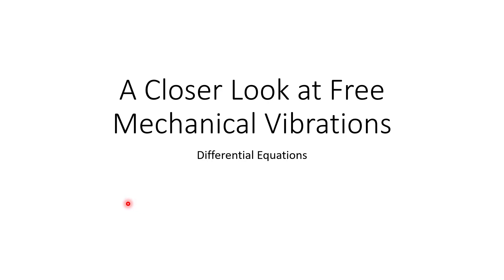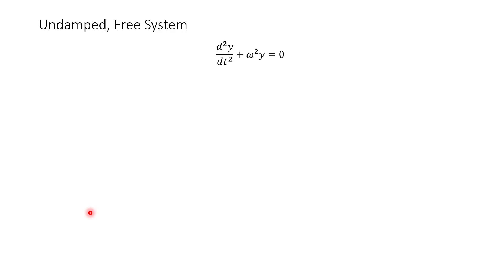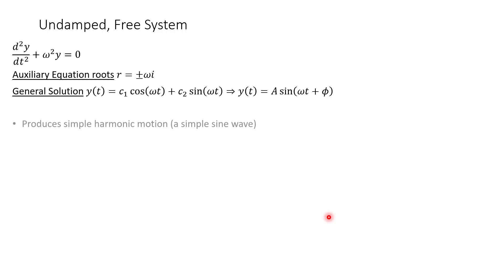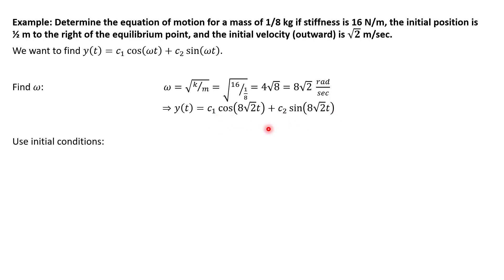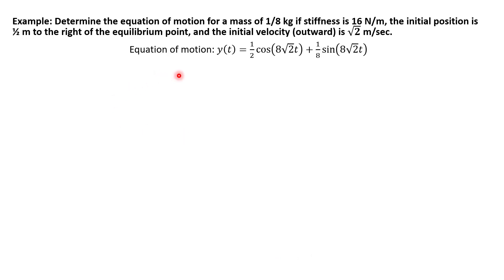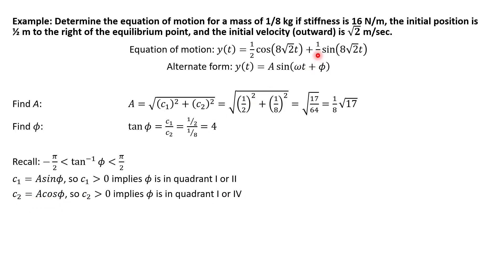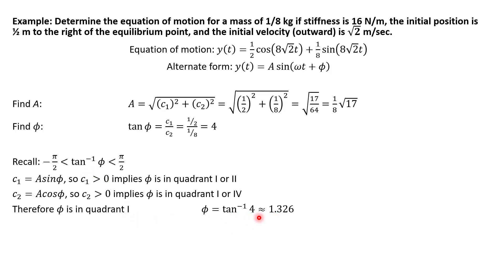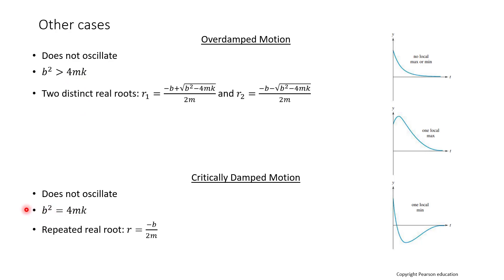Free Mechanical Vibrations (Differential Equations)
In this video, we look at the second-order differential equation associated with undamped, free motion and work out an example. We also briefly discuss overdamped, underdamped, and critically damped motion.